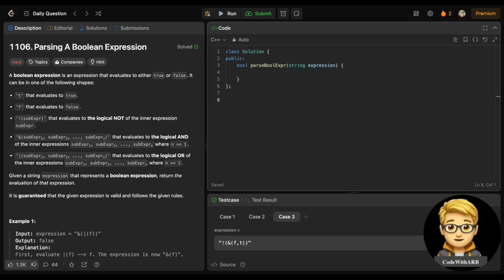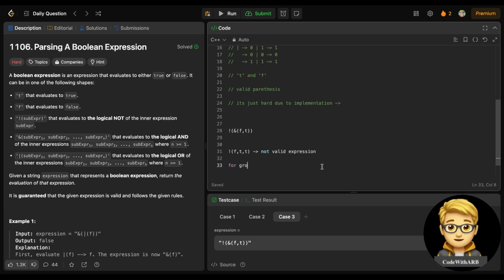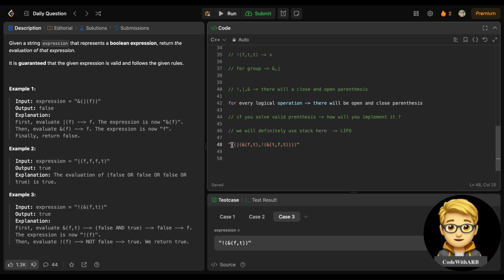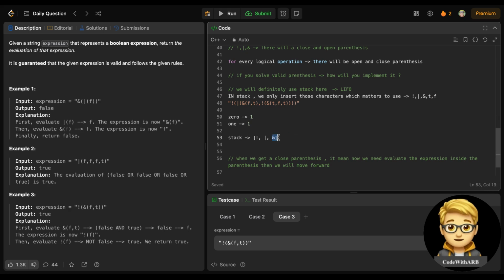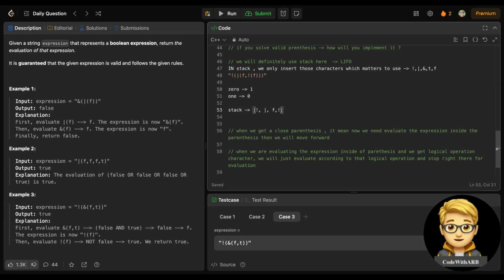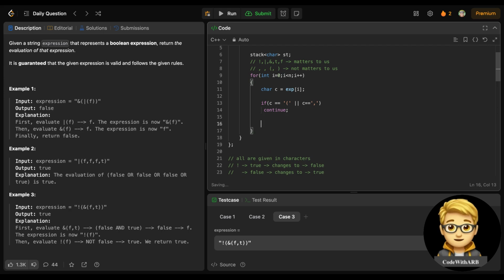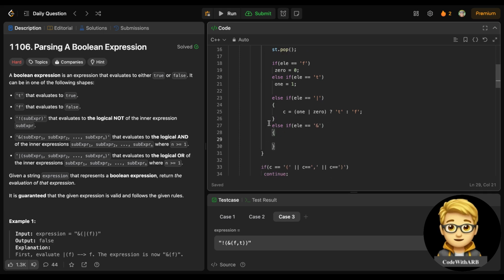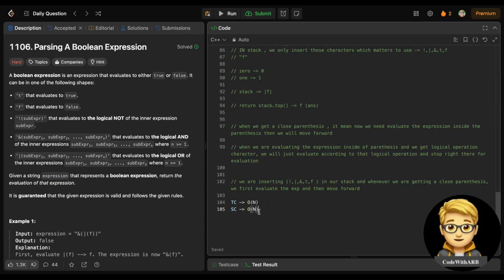Parsing A Boolean Expression (LeetCode 1106) (Hard) (String, Stack)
In this Video, I explained the solution for Parsing A Boolean Expression problem. i have solved the problem using Stack. It's the same approach as Valid Parenthesis.

0:00 Understanding the Question
02:35 Building Intution
07:50 Approach
18:15 Implementation
27:10 Time and Space Complexity

Still reading .

Be Happy 🙂